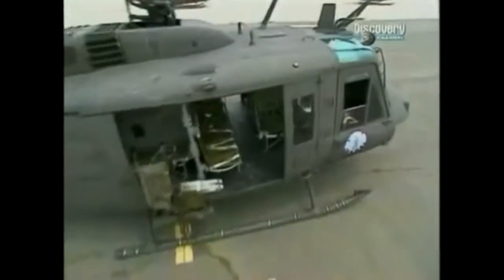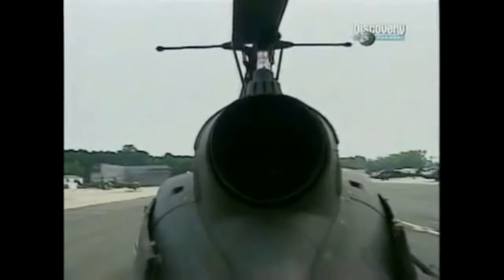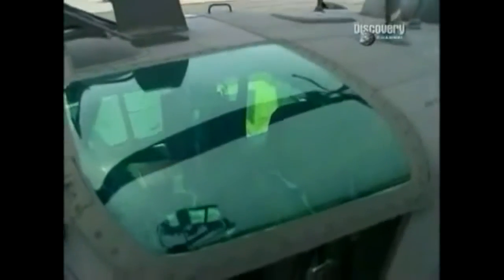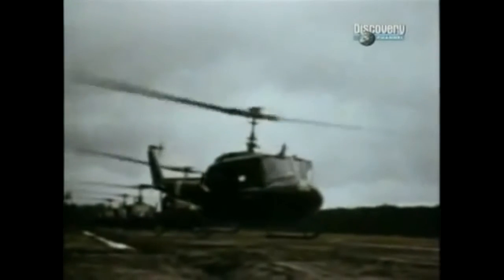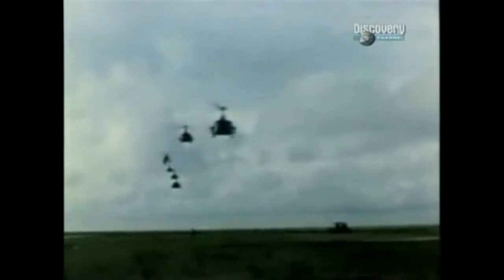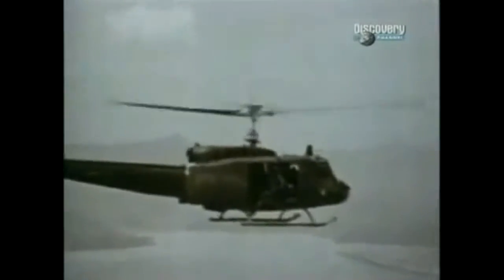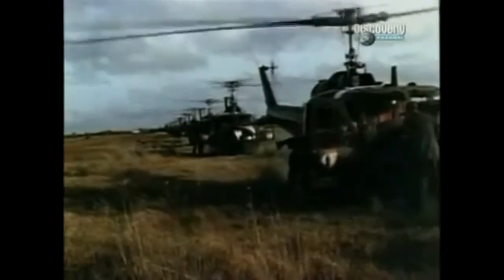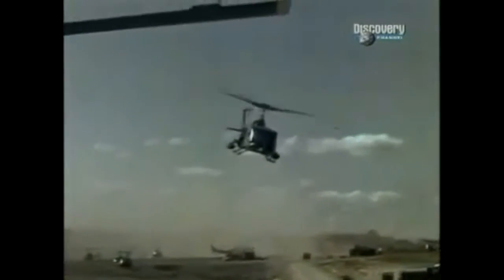BELL UH-1 HUEY